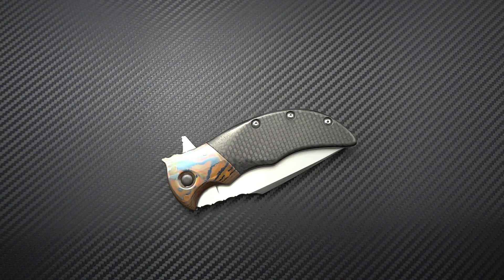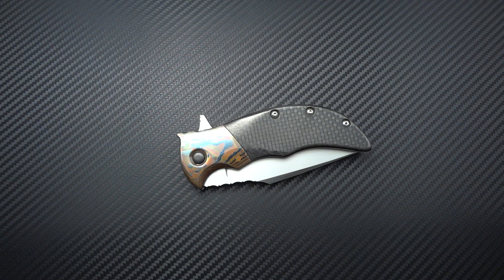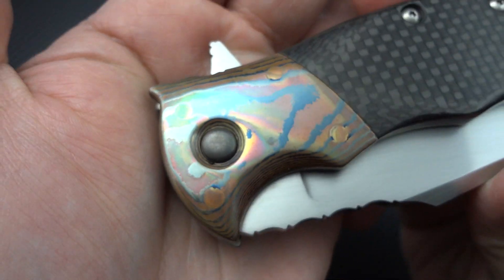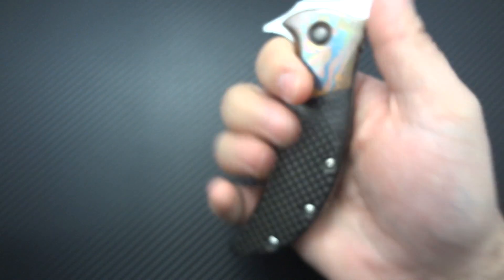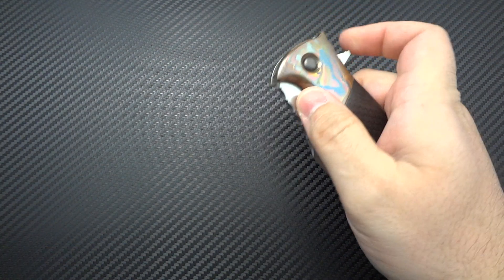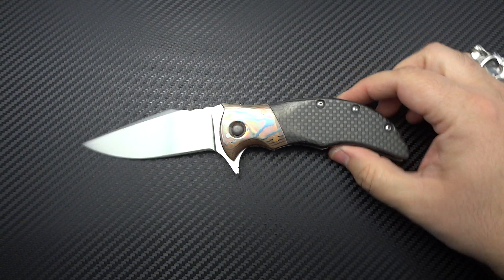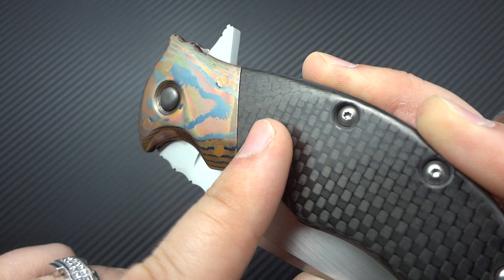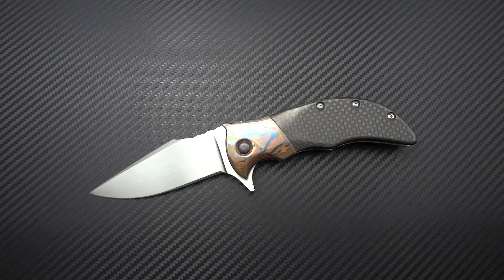Alistair Bastian custom Mokume Flipper: A flipper from Down Under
A relatively unknown maker to us here in the U.S., but is an established member of the Australian Knifemaker's Guild and crafts his own Damascus and Japanese Mokume. As exhibited here, his talent matches his creativity.